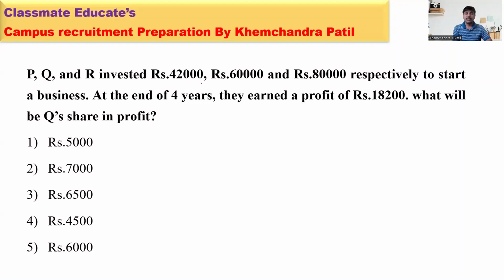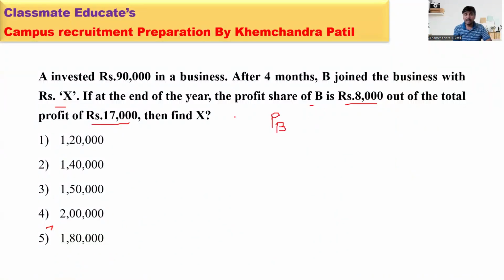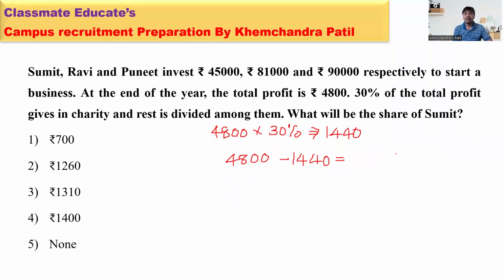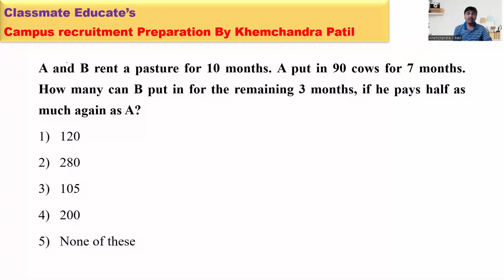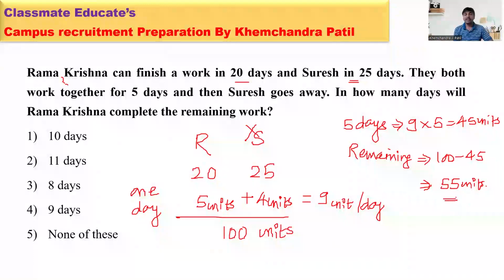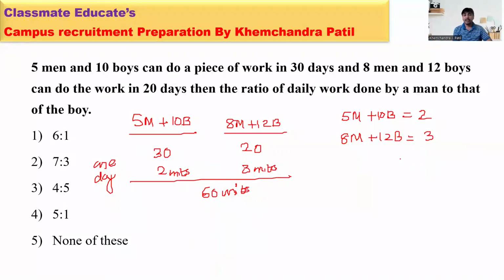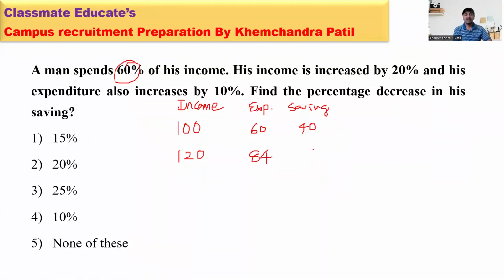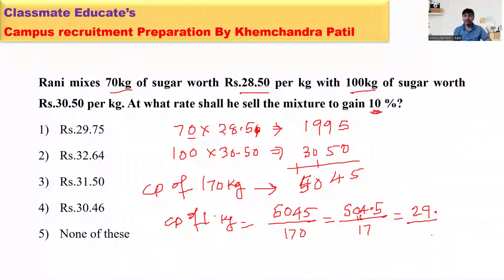Campus Placement Preparation || Khemchandra Patil